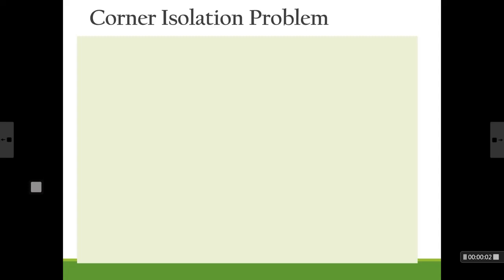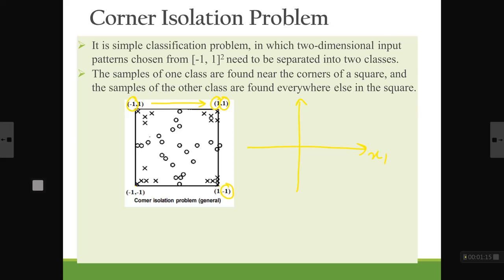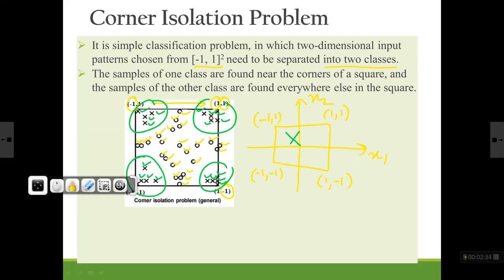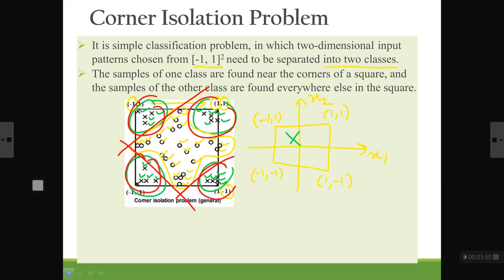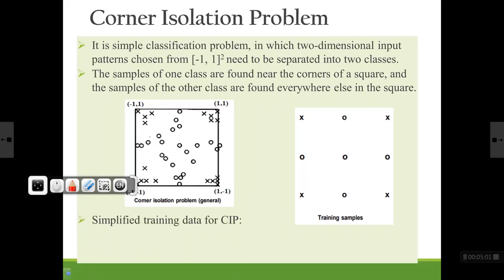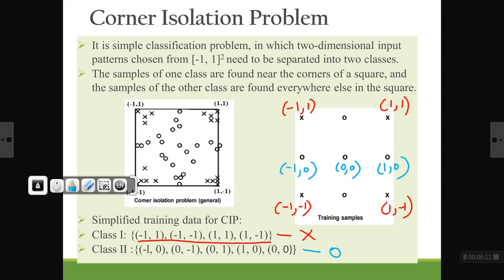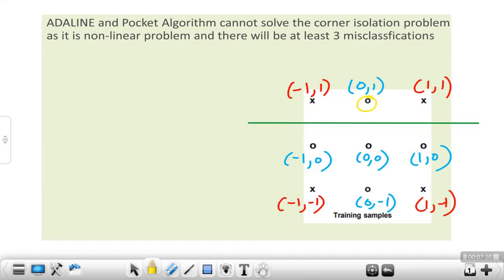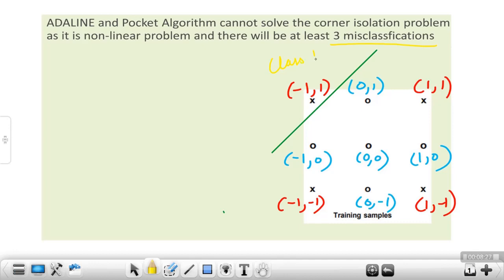Corner Isolation Problem Explained Corner Isolation Problem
This video contains explanation about Corner Isolation Problem